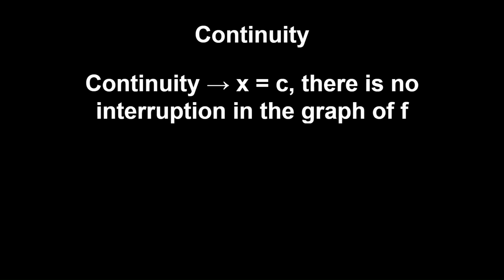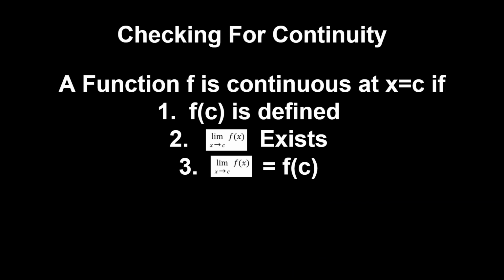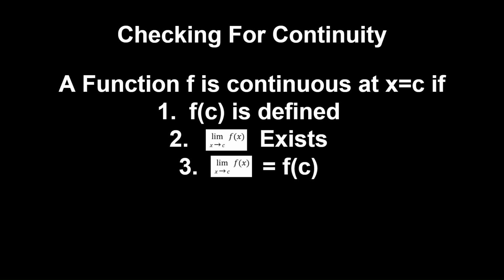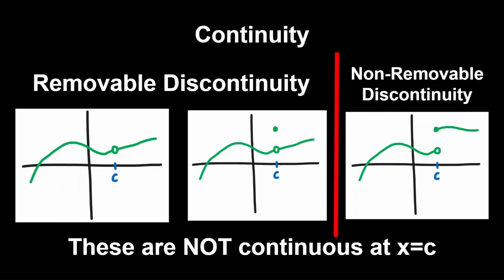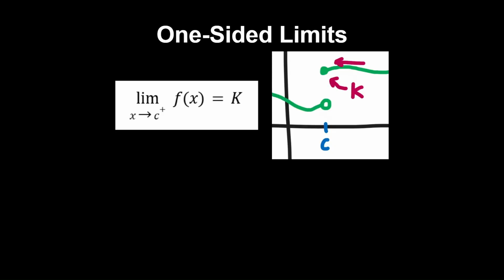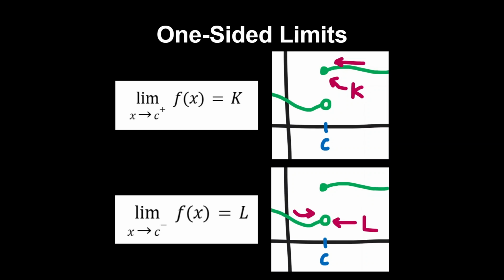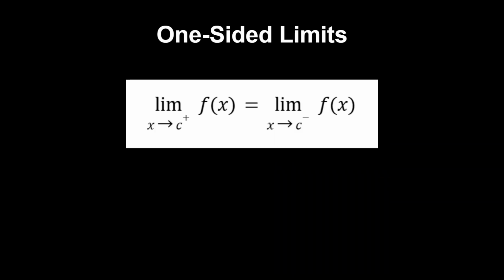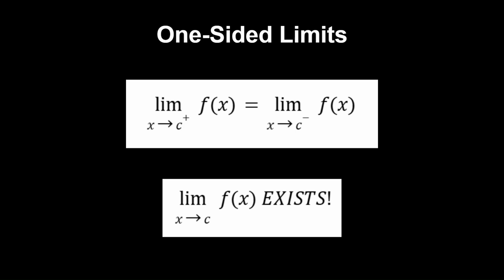Calculus Lesson 1.4: Continuity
This is the fourth video in my Limits and Continuity Unit. In this video, I teach you how to define and establish continuity, and how to check if a function is continuous or not.